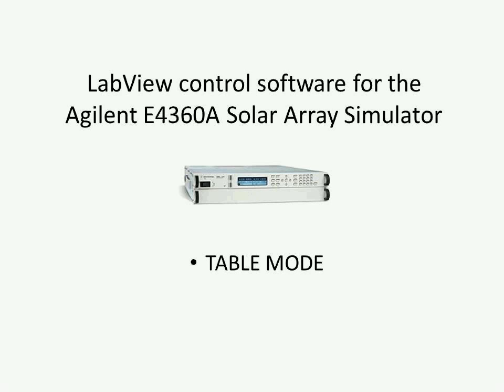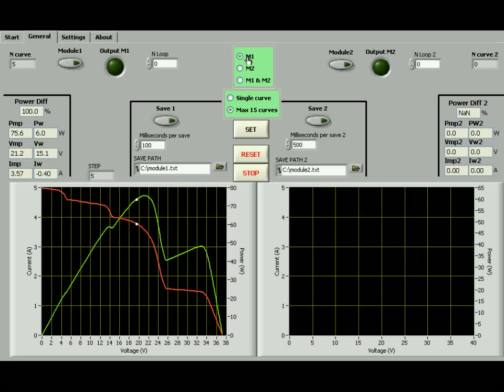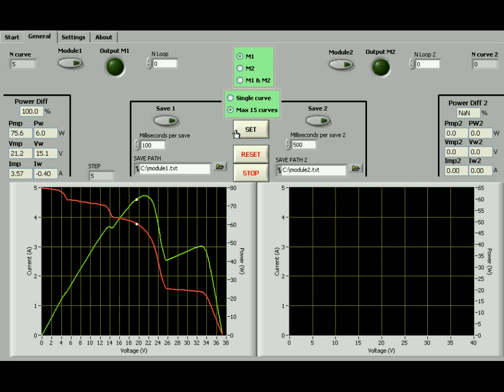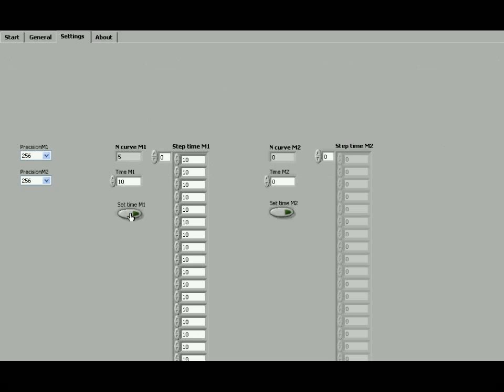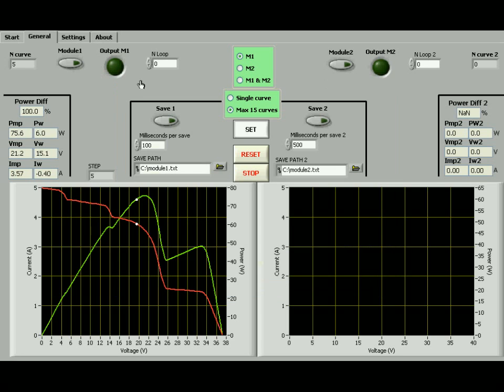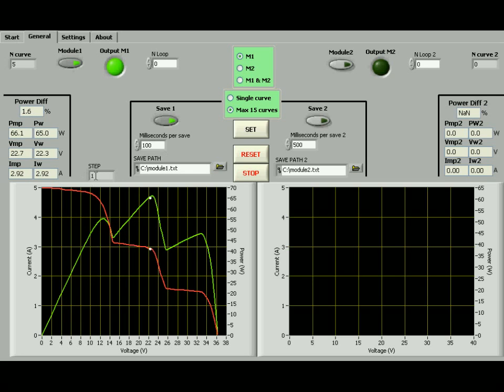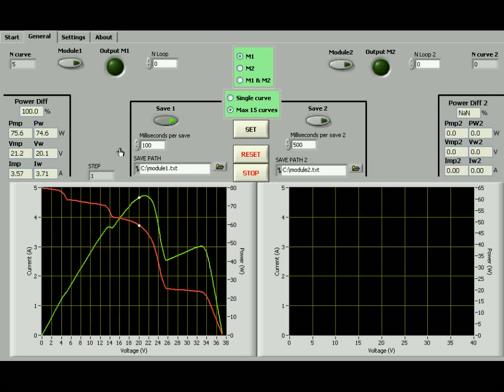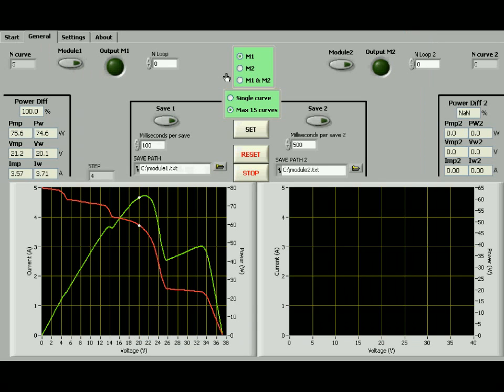Labview control software for SAS E4360A (2/2)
This video shows the Labview control software for the Solar Array Simulator E4360A from Agilent Technologies. It has been developed at the Instituto de Energia Solar in Madrid, Spain and it adds many functionalities and improves the controls and interface of the previous software.